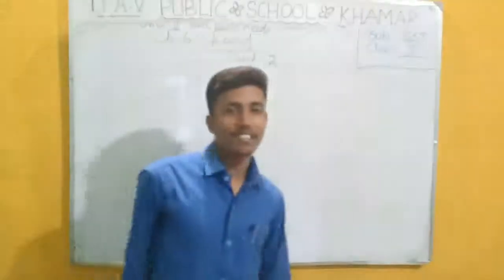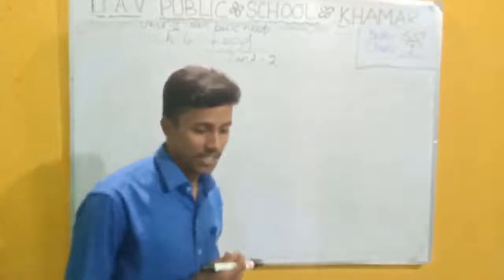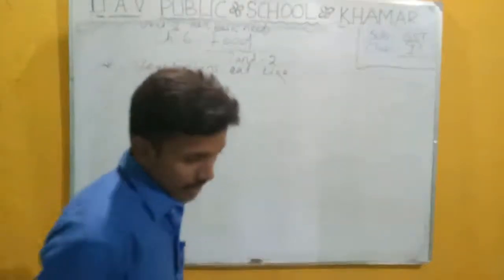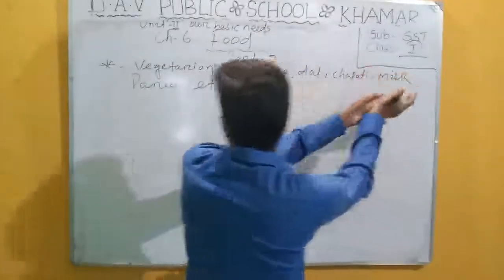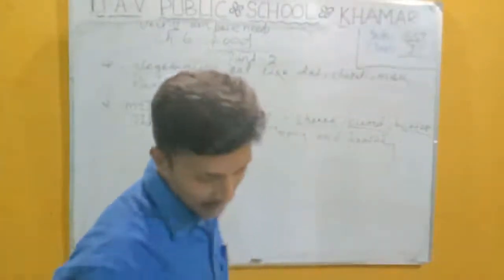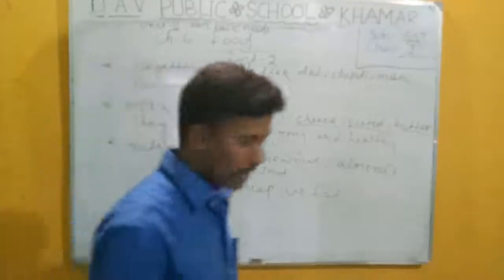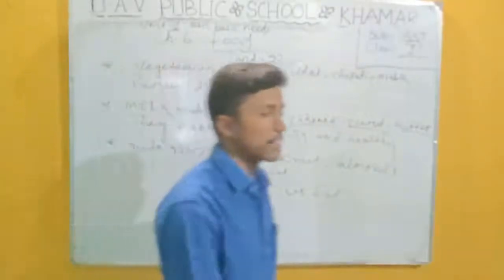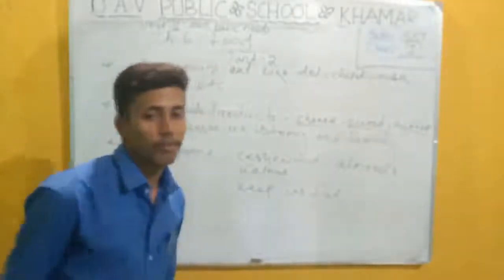DAVPS CLASS1 SST CH6 PART2-7/07/20